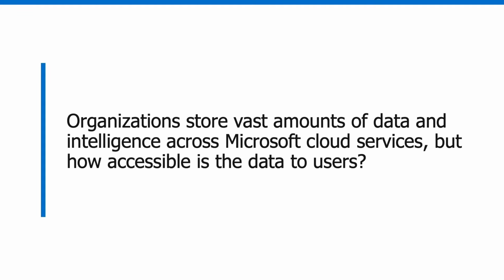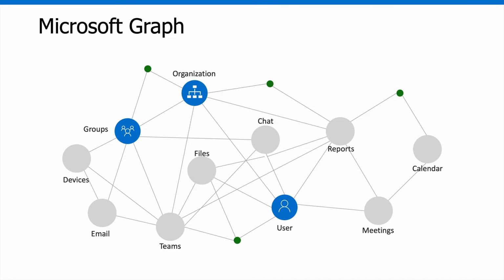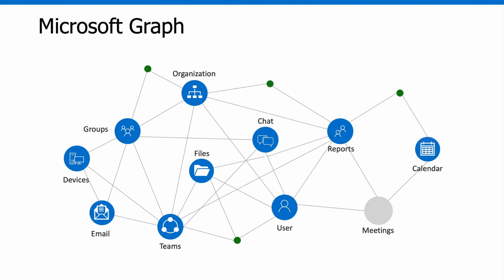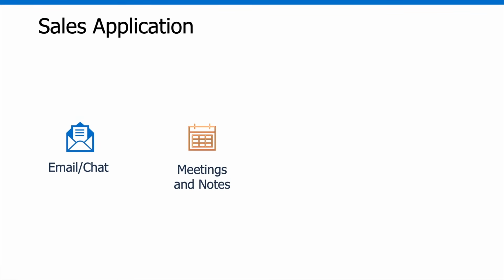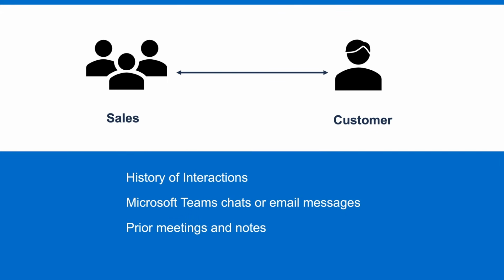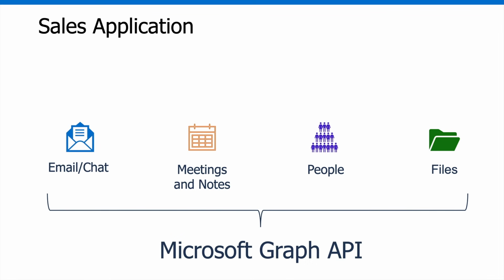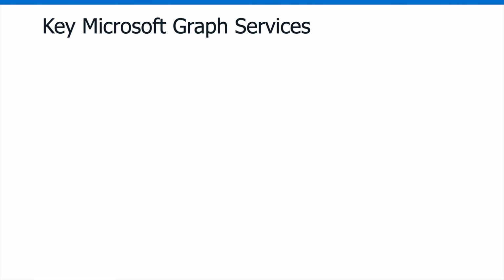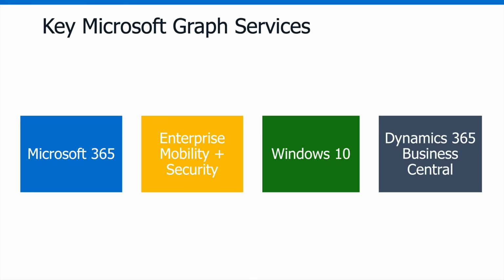Module 1: What is Microsoft Graph? | Microsoft Graph Fundamentals for Beginners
Organizations store vast amounts of data and intelligence across Microsoft cloud services, but how accessible is the data to users?

For example, if a salesperson is setting up a meeting with a customer, can they easily access files and previous meetings and notes? Are emails and chats between a salesperson and customer easy to find?

By using Microsoft Graph, you can take advantage of a secured, unified API to connect to data located in various Microsoft 365 services. Gaining access to this data will give users the information that they need to make timely decisions and give the company a competitive advantage. Developers can get started with Microsoft Graph quickly and access data across an organization without having to learn about how individual Microsoft 365 services work.